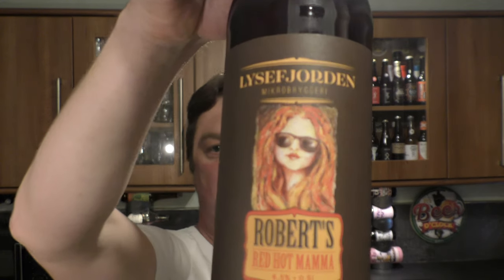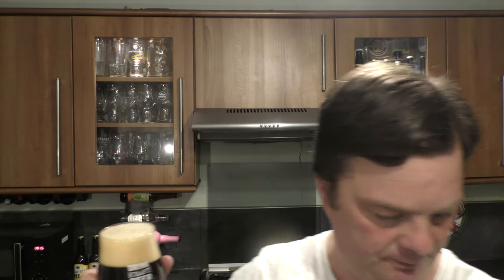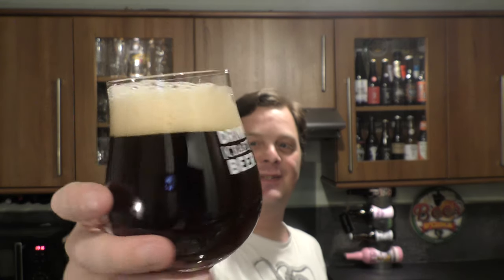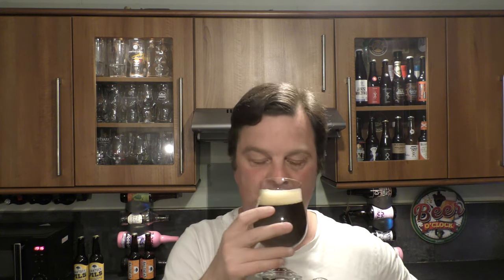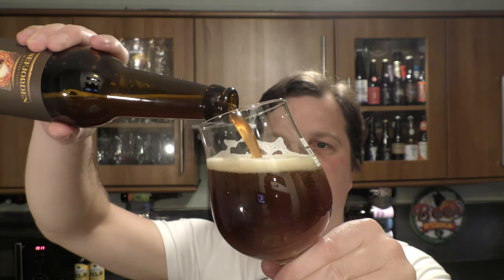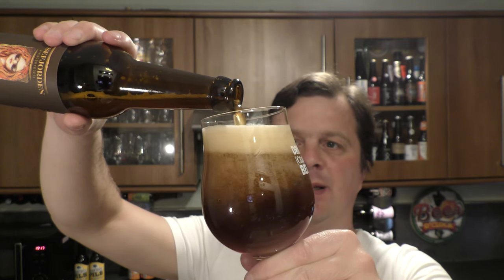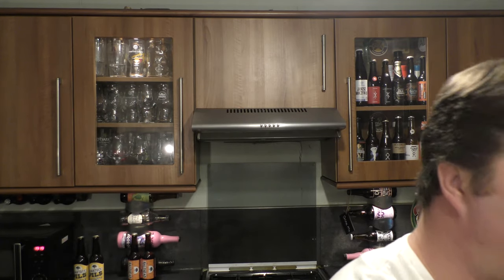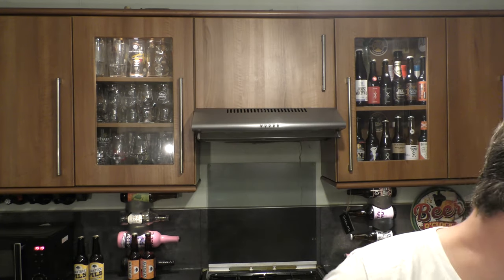Lysefjorden Robert's Red Hot Mamma Red Ale By Lysefjorden Mikrobryggeri | Norwegian Craft Beer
Recorded In 4K Ultra HD Real Ale Craft Beer Reviews Lysefjorden Robert's Red Hot Mamma Red Ale By Lysefjorden Mikrobryggeri | Norwegian Craft Beer Review